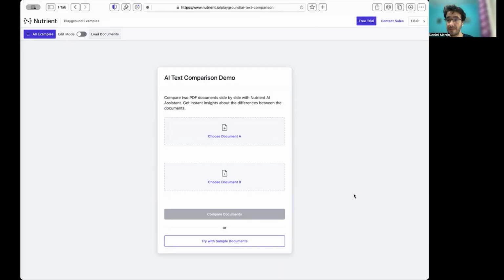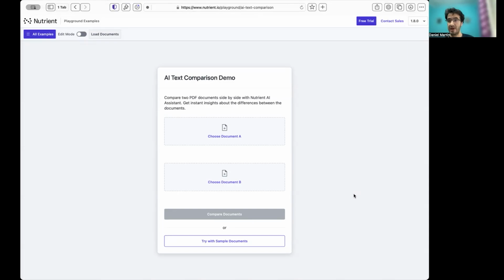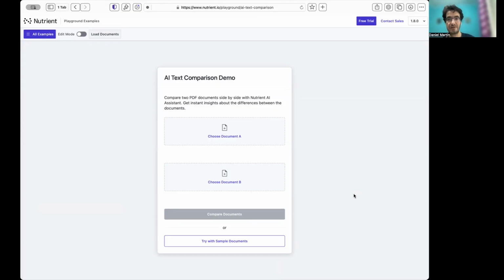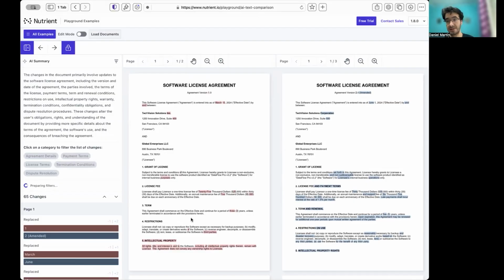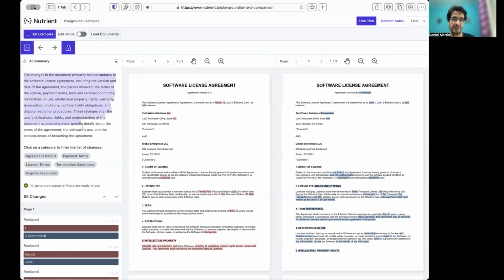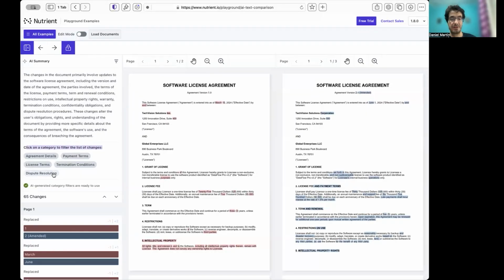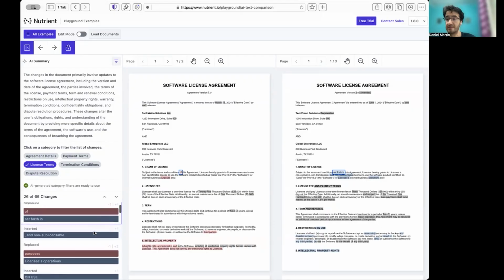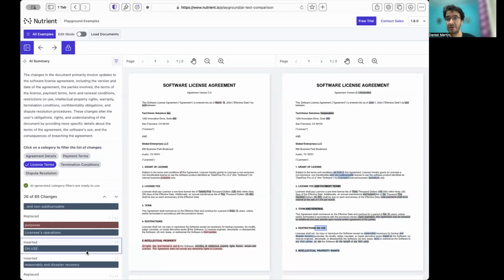AI text comparison in Nutrient: Instantly review and summarize document changes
How Nutrient’s AI Text Comparison helps you compare two versions of a software license agreement

See how Nutrient’s AI Text Comparison makes reviewing contracts and legal documents faster and smarter. In this demo, Daniel shows how you can compare two versions of a software license agreement, view highlighted changes side by side, and get an AI-generated summary that categorizes updates like payment terms, license terms, and dispute resolution.
Perfect for legal teams, compliance departments, and automation developers who want to speed up document review at scale.

Try Nutrient Workflow and see how AI can automate your document comparison process